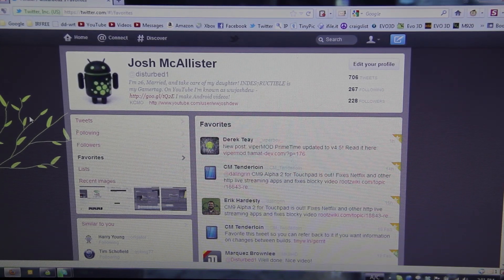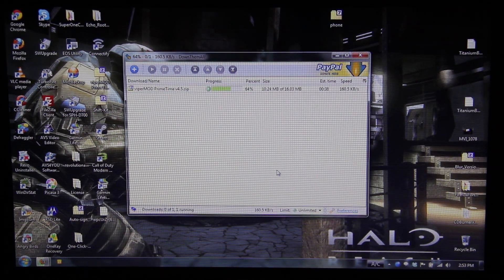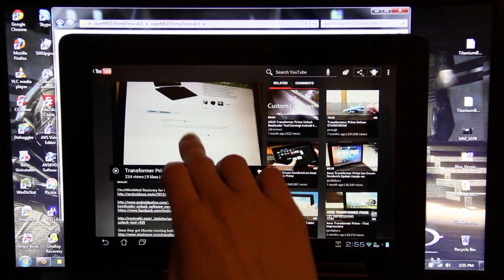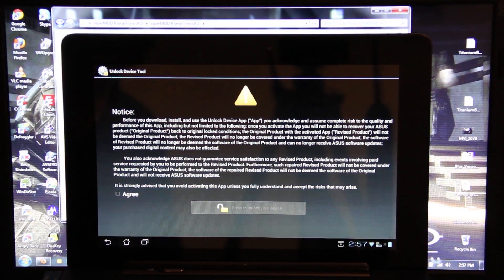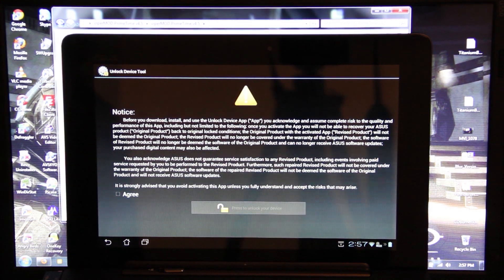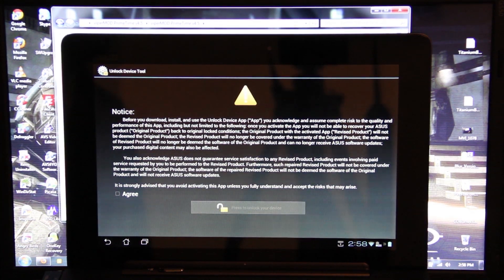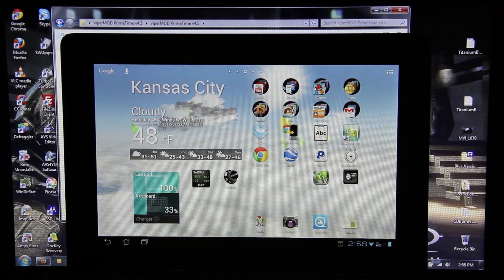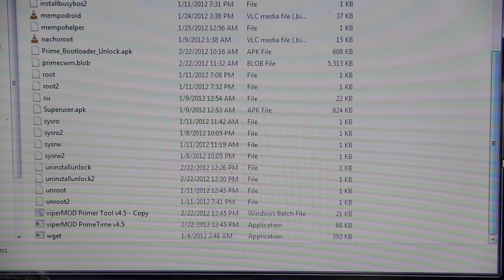How To Unlock The Transformer Prime's Bootloader!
You CAN send your UNLOCKED Transformer Prime in for Repair!
Kwongster94 sent his in and confirmed this!

I SENT IN MY TRANSFORMER PRIME! When it gets fixed,
I WILL make a video of me unlocking it and trying out roms!

That's the video I have the links on! I'll put them here as well.

I need to edit my Galaxy Tab 10.1 video that I recorded!

Thanks for the help ACSyndicate!

Rooting VOIDS your warranty, and if you don't follow directions, you COULD Brick your device permanently! You have been warned! Follow directions, ask questions, and everything should be okay.

Choose Android from the dropdown, then click utilities and you'll see what I'm talking about!

ClockWorkMod Recovery for the Transformer Prime!

Once they get Ubuntu running better, I'll make a video on it!

PLEASE UNDERSTAND that if you do this, you can't go back as of now! YOU are choosing to do this, and you could end up needing to buy another Transformer Prime! I am also including a mirror to the Version 6 Unlock APK JUST IN CASE Asus pulls it or something! BUT PLEASE KNOW that by downloading and installing the apk (from asus' link or my mirror) your warranty is gone forever! I can't stress that enough!

If you click "Others" you will find the ICS Source Code for the Prime!

Those are mirrors! I'm a fan of making sure they are always accessible in case Asus tries to pull a Samsung and remove them, or if they are just simply unavailable to download.